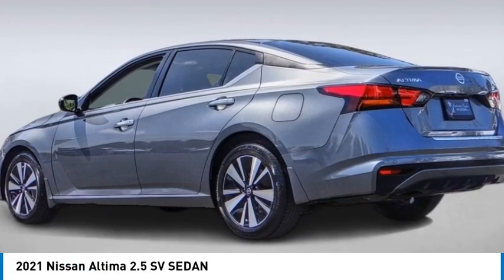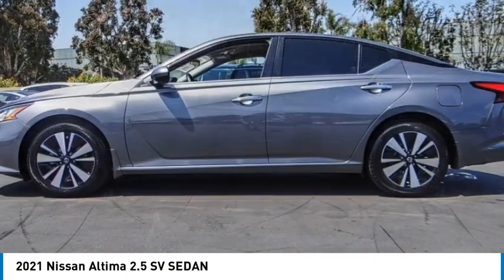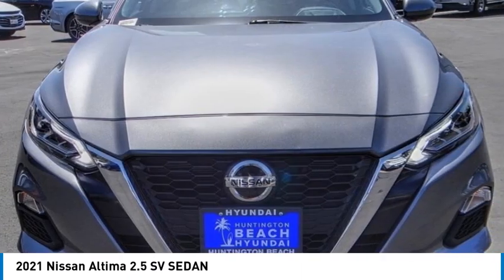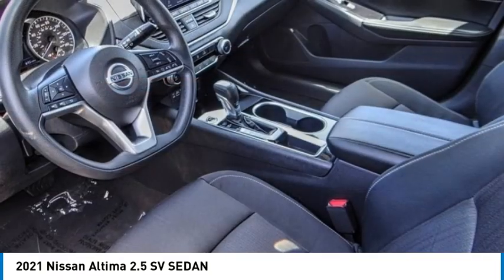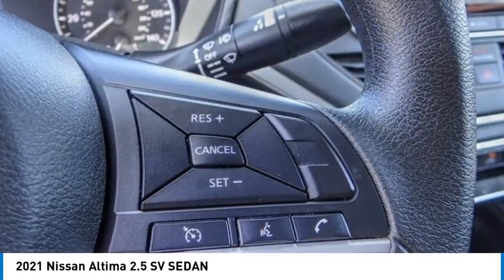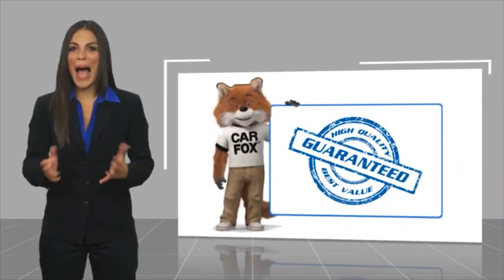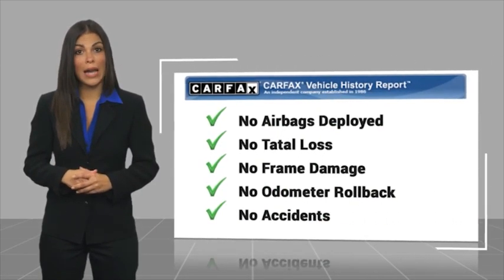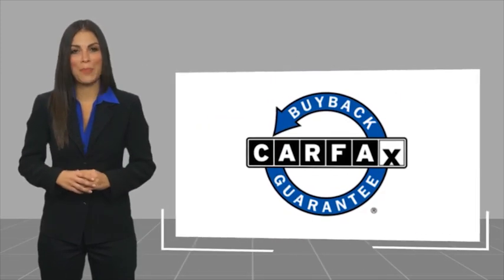2021 Nissan Altima TH9462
2021 Nissan Altima 2.5 SV SEDAN

16751 Beach Blvd.

2021 Nissan Altima CVT with Xtronic 2.5L 4-Cylinder DOHC 16V 27/37 City/Highway MPG Clean CARFAX. This Vehicle is Located at: Huntington Beach Hyundai; 16751 Beach Blvd, Huntington Beach CA 92647. Dealer Installed accessories are optional and may be purchased for an additional charge.All prices subject to government fees and taxes, any finance charges, any dealer document preparation charge, and any emission testing charge.While we make every effort to ensure the data listed here is correct, there may be instances where some of the factory rebates, incentives, options or vehicle features may be listed incorrectly as we get data from multiple data sources. PLEASE MAKE SURE to confirm the details of this vehicle (such as what factory rebates you may or may not qualify for) with the dealer to ensure its accuracy. Dealer cannot be held liable for data that is listed incorrectly.